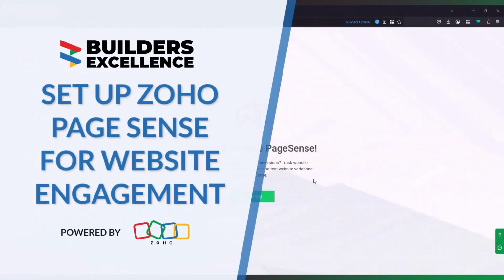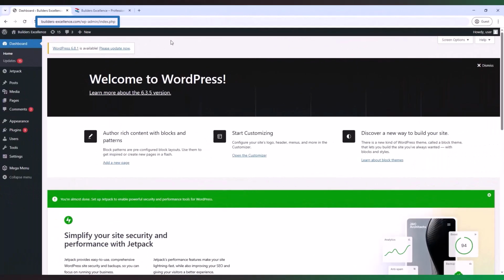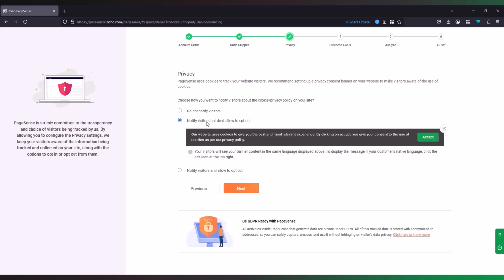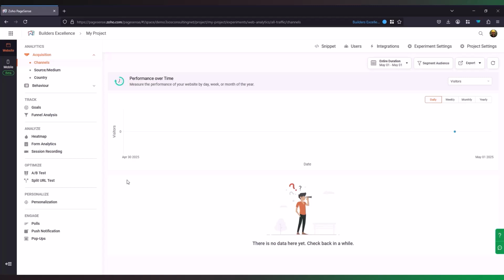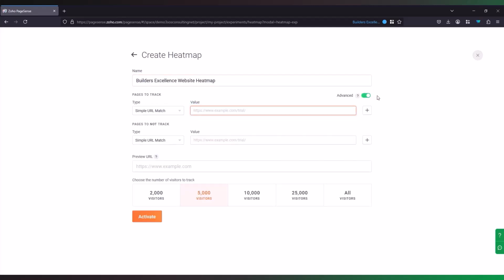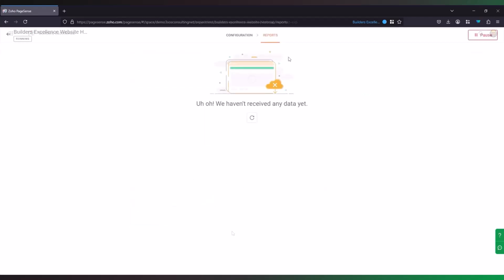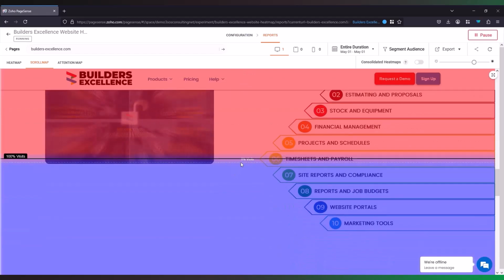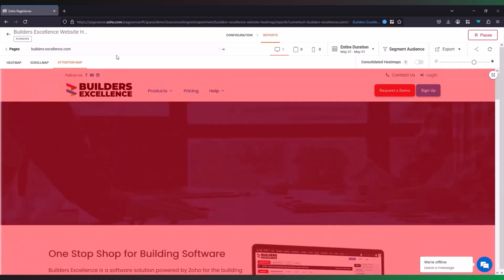Using Zoho Page Sense with your Website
🌐 Setting Up Zoho Page Sense: Heatmaps & Engagement Tracking for WordPress

Want to understand exactly how visitors engage with your site? This video shows you how to set up Zoho Page Sense on a WordPress website — from installing tracking code to generating heatmaps and tracking behavior across devices.

We cover every step: embedding the script, ensuring GDPR and CCPA compliance, activating heatmaps across all pages, and interpreting scroll and click data to supercharge your website’s performance. Plus, learn how to avoid session storage bloat while staying compliant with data privacy laws.

✅ What You’ll Learn:
- Embedding Zoho Page Sense tracking code in WordPress
- Enabling cookie notifications for privacy compliance
- Creating heatmaps and scroll maps to analyze behavior
- Using URL rules for domain-wide visitor tracking
- Optimizing design and CTAs with device-specific insights

🎯 Perfect for: Web developers, digital marketers, and business owners looking to turn visitor data into actionable website improvements.

🛠 Don’t just guess what works—see what your audience does and adapt smartly.